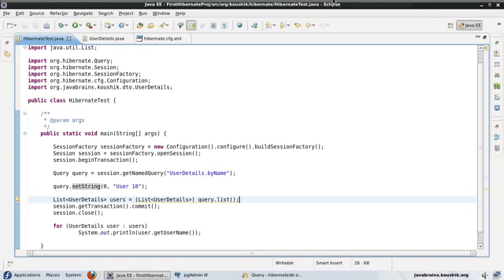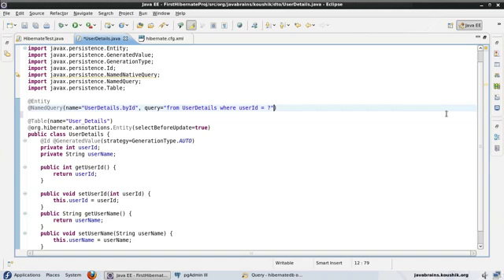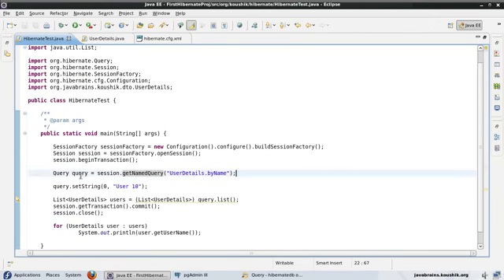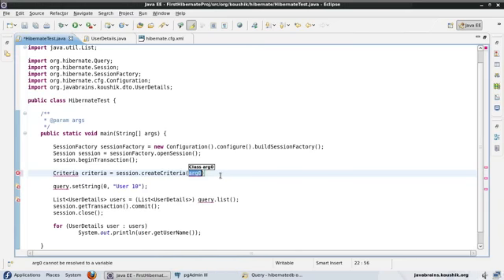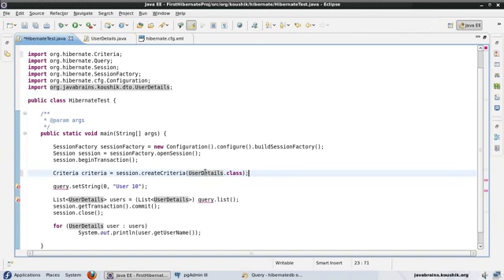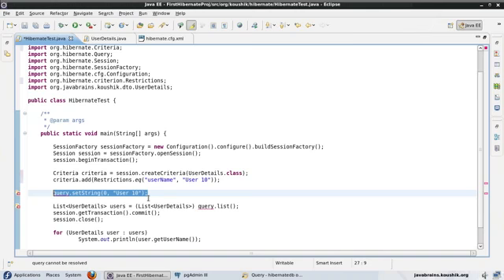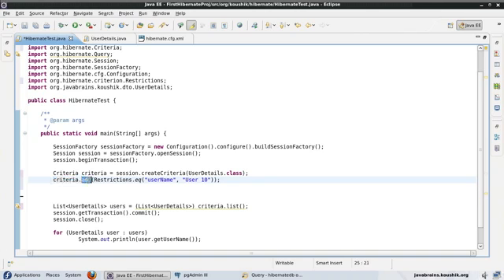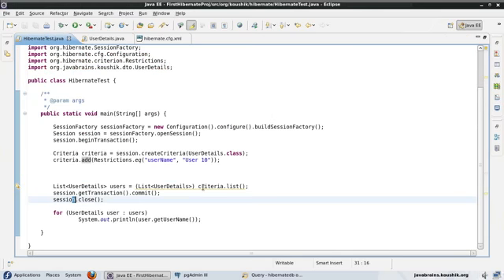Hibernate Tutorial 29 Introduction to Criteria API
Introduction to Criteria API